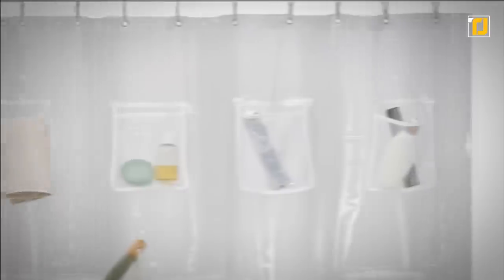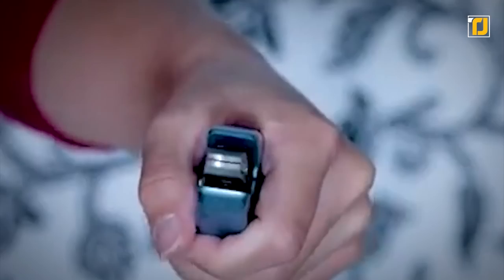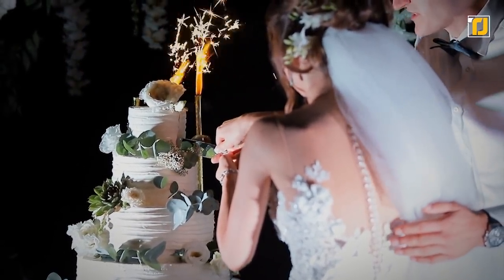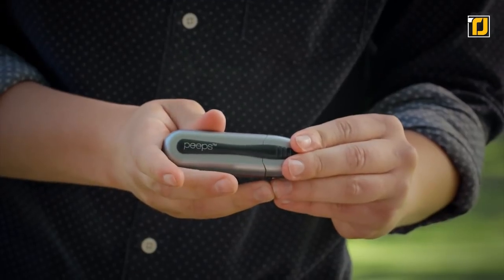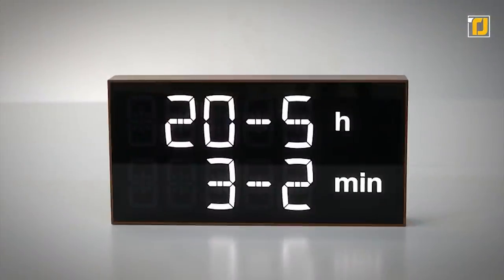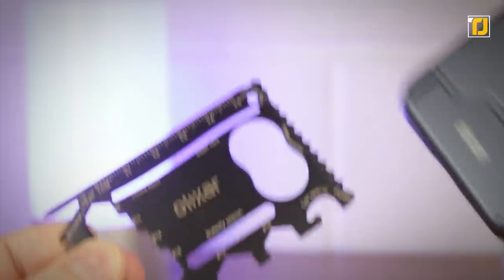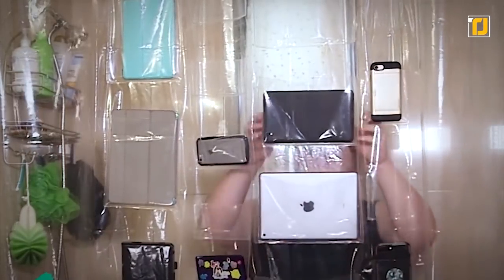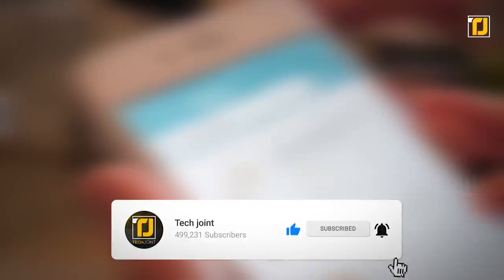12 Gadgets That Will Change Your Life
Whether you have a keen love for quirky and oddly specific gadgets or you just want to make some tasks easier for yourself, there is always something that will catch your eye. From the world’s most perfect cake slicer to an innovative LED facemask, it’s impossible not to make a purchase after watching this video. How can we forget the completely reinvented toothbrush that you’ll have to wait to see till the end of the video!

Here are 12 Gadgets That Will Change Your Life!

12. Facelite Led Face Mask
11. New State-Of-The-Art Nail Clipper
9. Magisso Cake Server
8. Lumos
6. Theragun Pro
4. Grid-It!
3. Multi-Tool Phone Case
2. Shower Curtain with Pockets